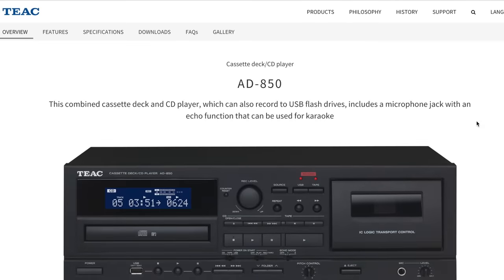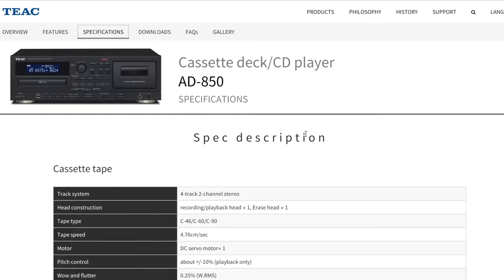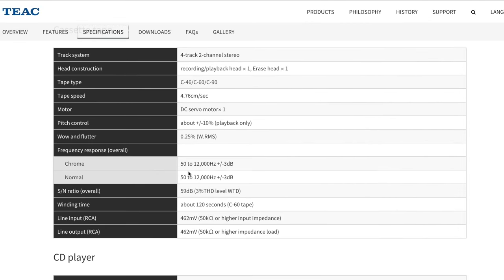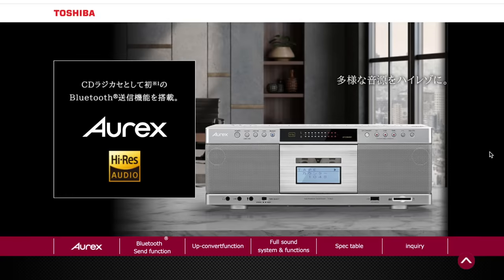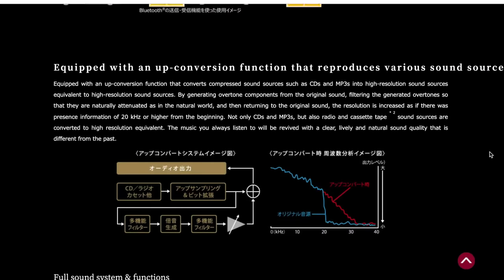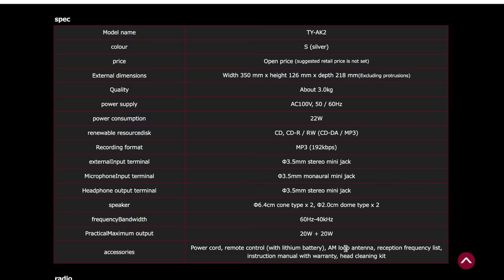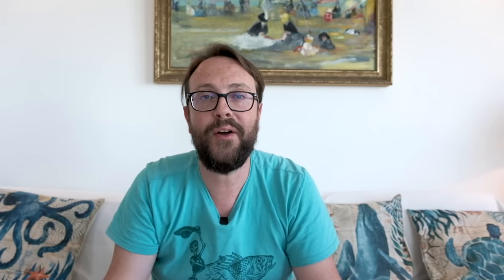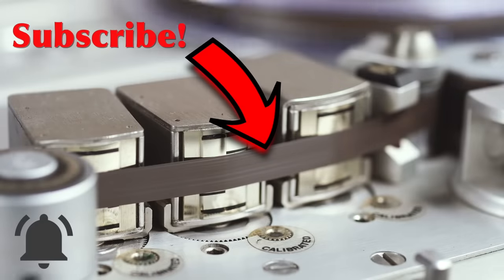New Cassette Decks?!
Cassettes are still alive! In this video we will explore some of the best (or worse) tape decks still in production: Buckle up!